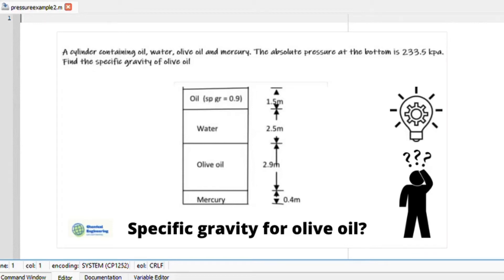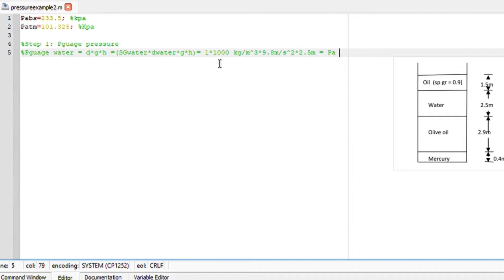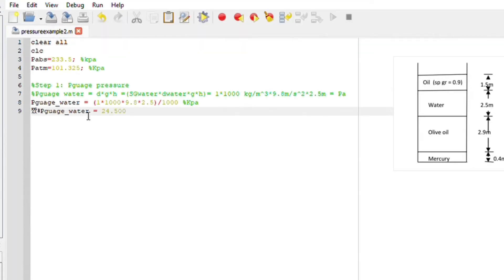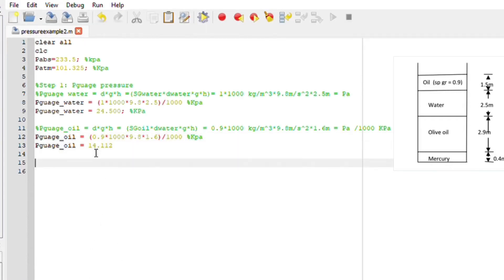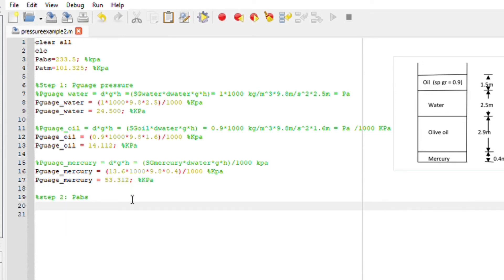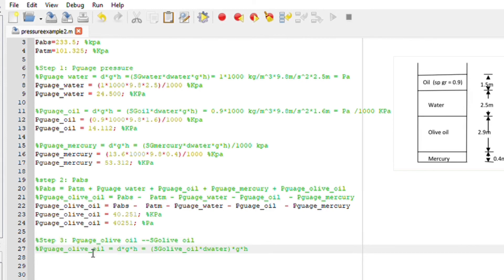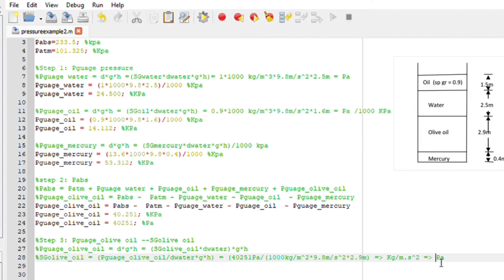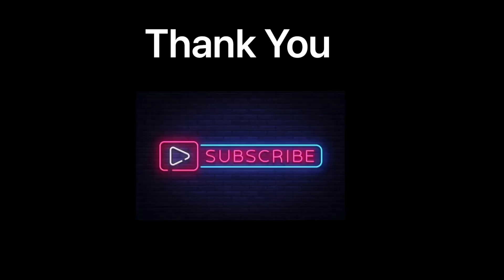Octave Lessons: Compute - Cylinder with oil, water, olive mercury. Find the SG of olive oil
Use Octave to solve this problem

A cylinder containing oil, water, olive and mercury. The absolute pressure at the bottom is 233.5 KPa. Find the specific gravity of olive oil?
Given:
SG of mercury = 13.6, SG = 1
Patm= 101.325 KPa

13. Scientific Notation with 13 or 9 decimal places, Sprintf, Round, Floor and Fix. Using Octave Example
14. Find the Size, minimum, Maximum of an Array using Octave. Creating a Row and Column vector, Linspace

3. Rate Law summary: Non elementary: 𝑟𝑎𝑡𝑒 𝑙𝑎𝑤 = 𝑟 = 𝑘 [𝑁]∝ [𝑂2]𝛽, Elementary: 𝑟 = 𝑘 [𝑁2]1 [𝑂2]2
4. 𝑁2 + 2𝑂2 → 2𝑁𝑂2: Calculate the Rate Law (Non elementary): 𝒓𝒂𝒕𝒆 𝒍𝒂𝒘 = 𝒓 = 𝒌 [𝑵]∝ [𝑶𝟐]𝜷

More
2. Example - Vectors: Draw the following forces as vectors on the Cartesian plane originating at Origin
3